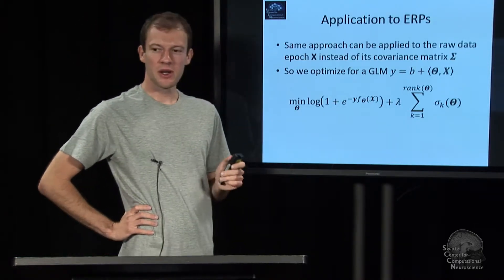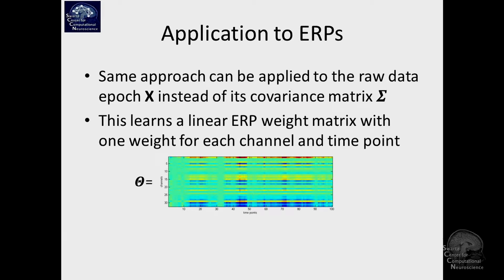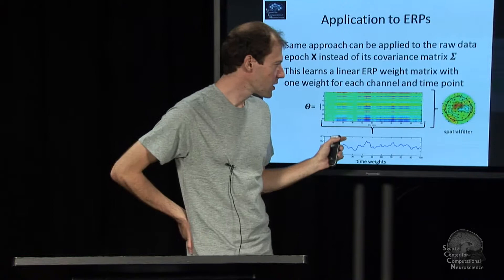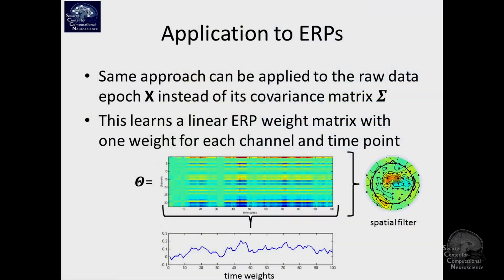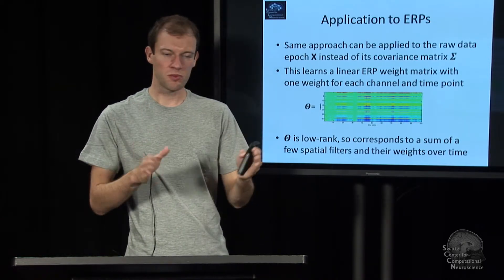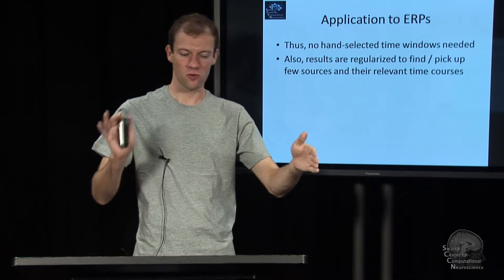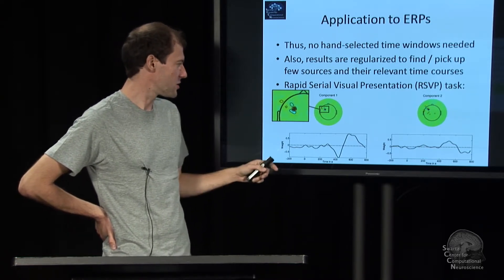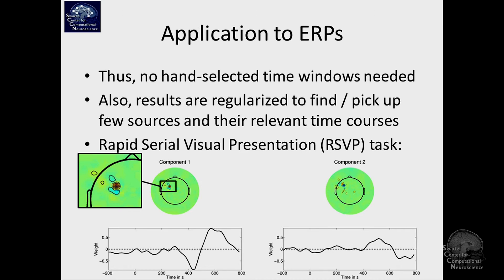Lecture 8.5 Application to ERPs